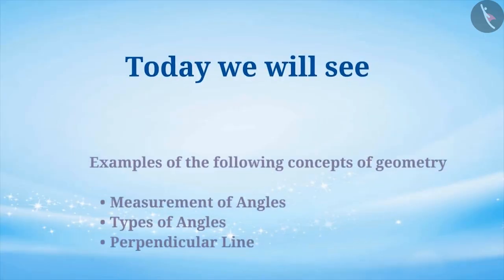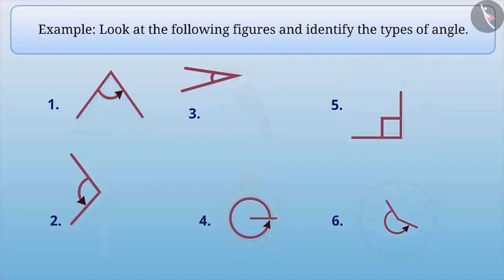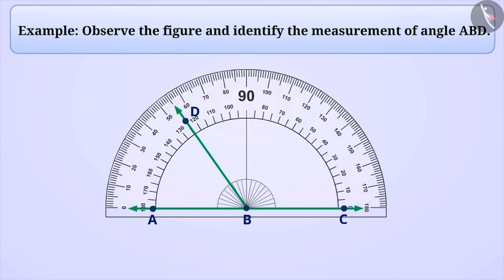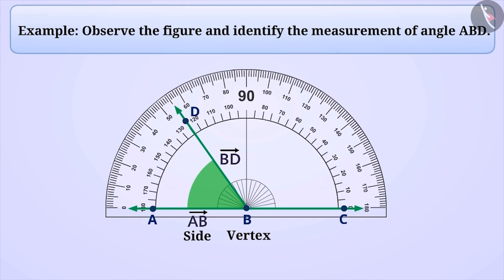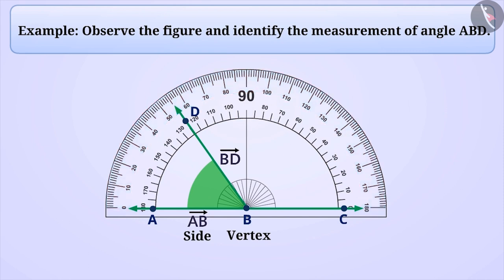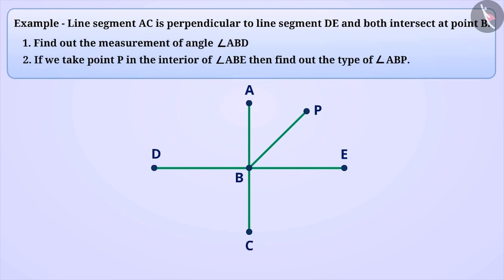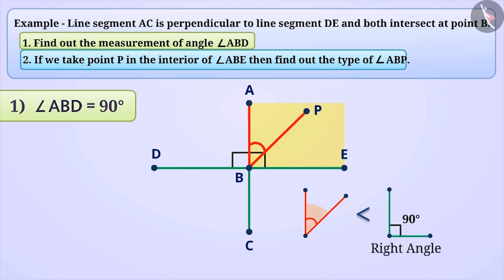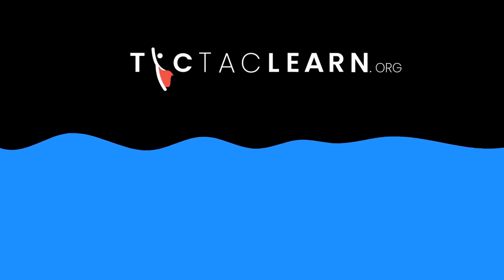Measurement of Angles | Part 3/4 | English | Class 6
Measurement of Angles | Part 3/4 | English | Class 6 |  | NCERT |

Angles- Types and Measurement | Basic geometrical ideas | Grade 6 | NCERT | Understanding elementary shapes

Welcome to part 3 of Angles- Types and Measurement. In this video, we will discuss various examples of Angles- Types and Measurement.